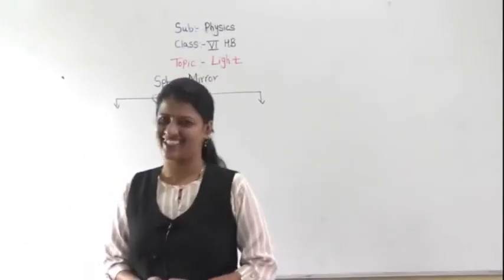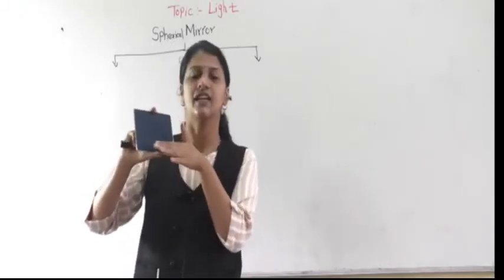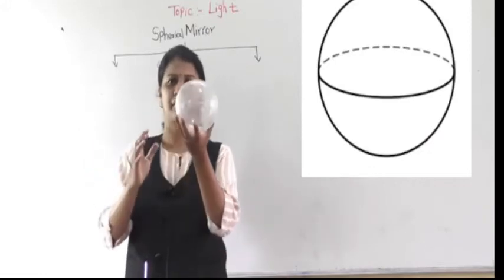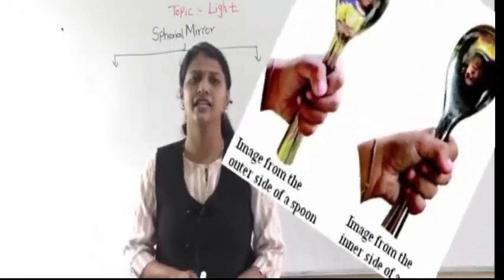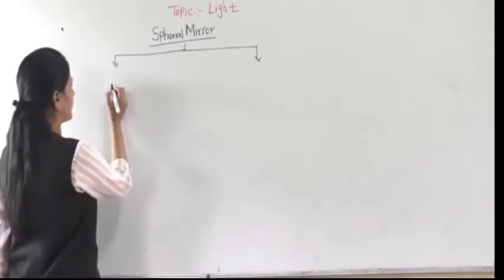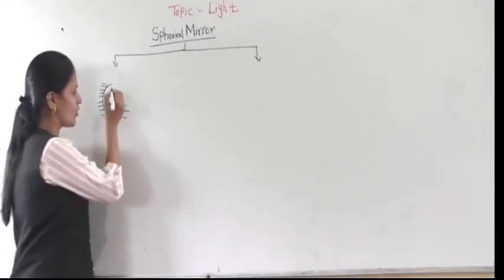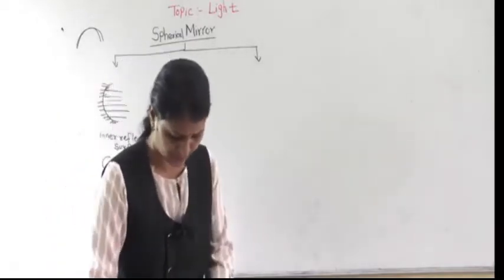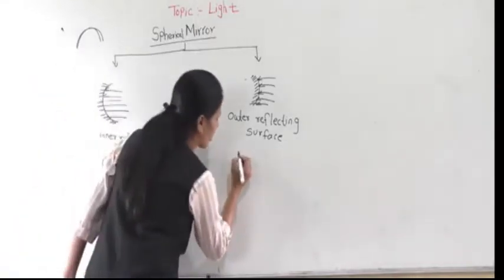Class VII Light( Spherical Mirror)